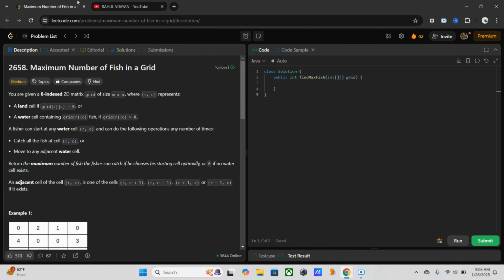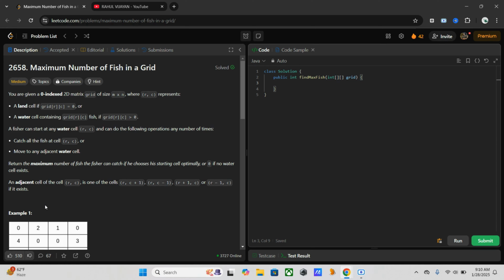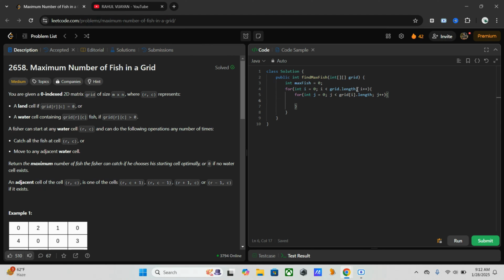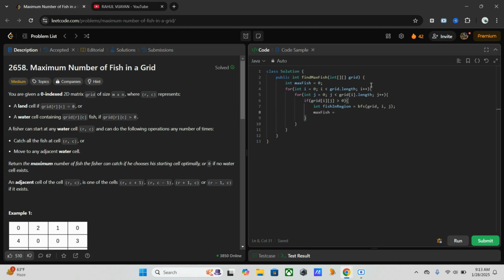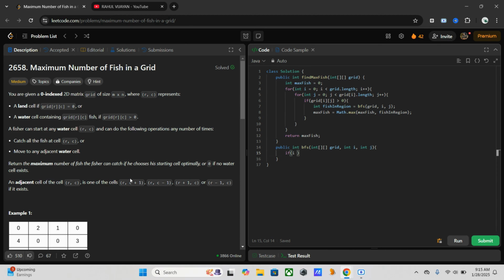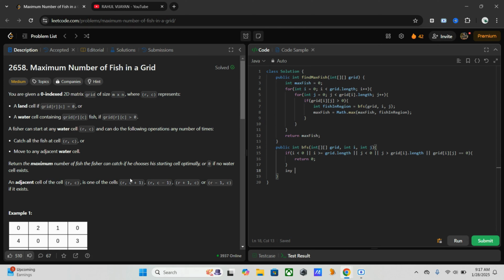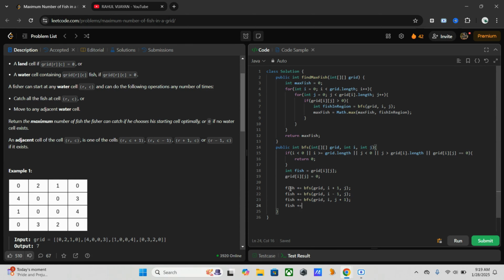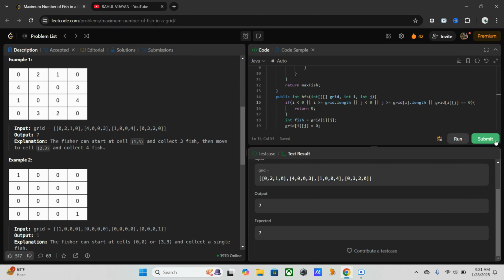Maximum Fish in a Grid Explained 🐟 | Simplest DFS Java Solution | Beats 100% 🔥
Welcome to this step-by-step tutorial where we solve Leetcode Problem 2658: Maximum Number of Fish in a Grid using an efficient and simple DFS approach in Java. In this video, we'll dive into:

The intuition behind solving the problem,
A clear breakdown of the approach,
Detailed line-by-line code explanation, and
The time and space complexity analysis.
Whether you're preparing for coding interviews or brushing up on algorithms, this video will simplify the concepts for you. Our solution is clean, optimized, and beats 100% of submissions on Leetcode!

Problem Summary:
We’re given a 2D grid where each cell is either land or water with fish. The fisher can move between adjacent water cells, catch fish, and optimize their starting position to maximize the fish caught. Using Depth-First Search (DFS), we efficiently solve this problem by identifying connected regions of water and calculating their total fish count.